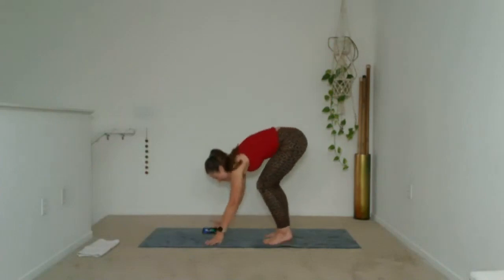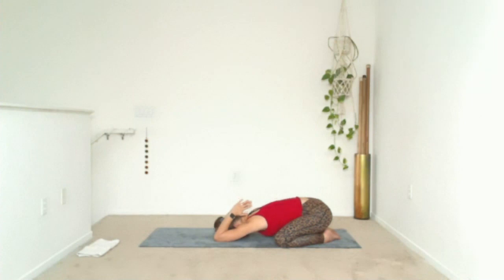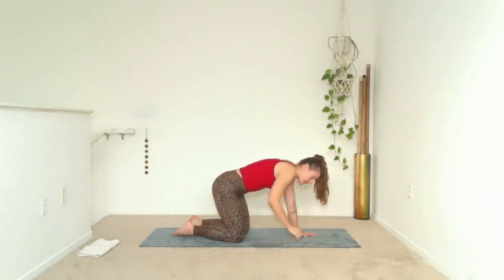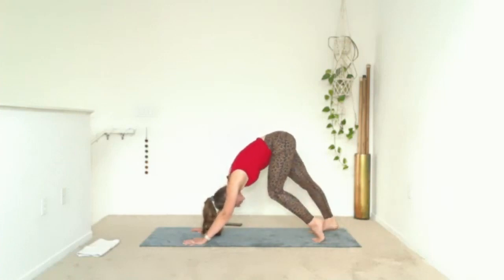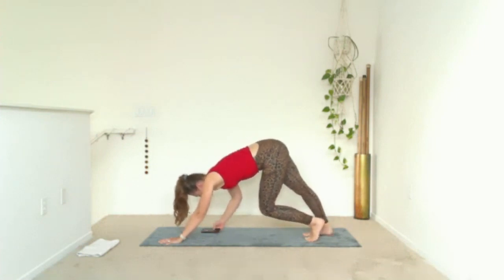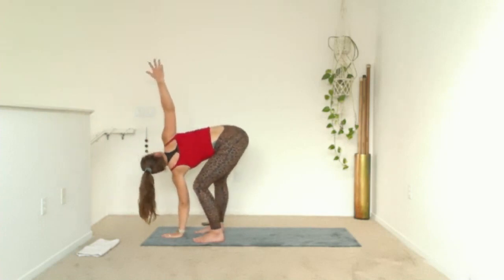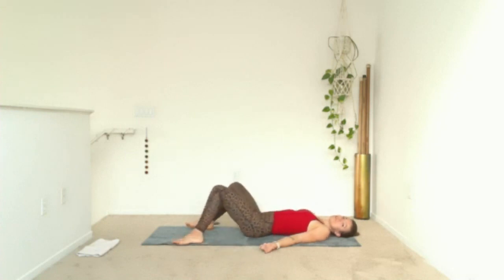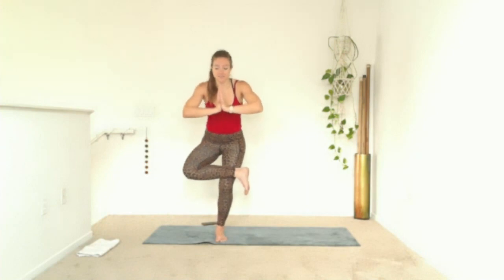30 Min Sunrise Energize Morning Yoga Class Z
I, the participant, wish to participate in the wellness programs that may
include virtual classes or programs, recorded virtual classes, physical activity,
nutrition, weight management, smoking, health and wellness prevention,
work and family programming, and general wellness programming (the
"Programs"), managed or recommended by Plus One Holdings, Inc. (“Plus
One”), and I understand there are certain risks inherent in such use.
I also understand there exists the possibility of certain physiological changes
occurring during exercise, including abnormal blood pressure, rapid or slow
heartbeat, and in certain instances cardiac complications, and I recognize that
there is the possibility of physical injury.
I hereby accept and assume full responsibility for these risks and I agree that
Plus One shall not be liable or responsible for any injuries to me or changes in
my physical condition resulting from my use of any of the Programs.
managers, officers, directors, shareholders, partners, representatives and
their principals, employees, agents and assigns of Plus One or “Qualcomm”
(collectively “the Indemnities”) from all claims, actions, and judgments which
I or my heirs, executors, administrators and assigns may have or claim to have
against any of the Indemnities, for all injuries or other damage which may
result from my use of the Programs. This release shall be binding upon my
heirs, executors, administrators, assigns and me.
I hereby acknowledge that Plus One recommends that I consult my physician
before starting any exercise program.
I have read this release and understand all of its terms. I execute it voluntarily
and with full knowledge of its significance. This release shall apply to my
participation on one or more programs.